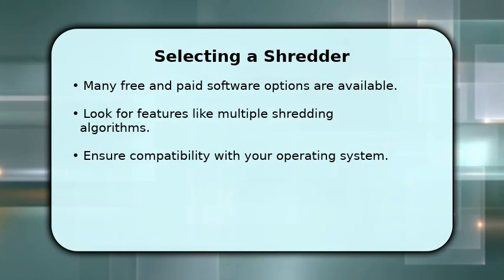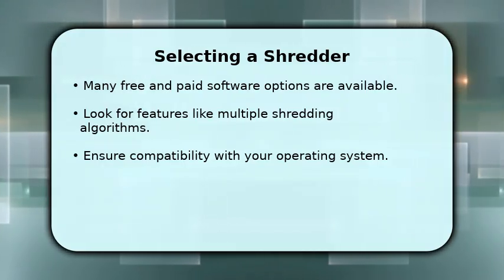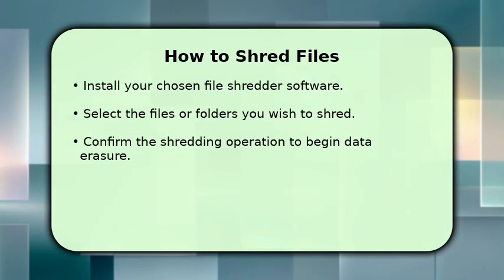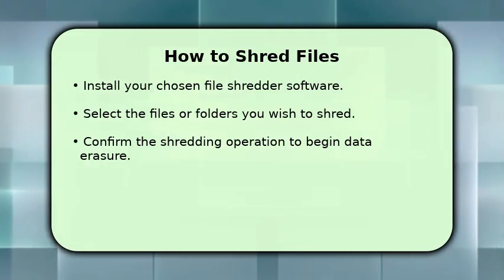How to Use File Shredder (Easy Method)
In this video, we will show you how to use a file shredder to securely delete sensitive files from your computer. A file shredder is a software tool that overwrites the data on a file multiple times before deleting it, making it virtually impossible for hackers to recover. This method is especially important when dealing with confidential information such as financial documents or personal identifiable information.

file shredder, secure delete, data destruction, computer security, sensitive files, confidential information, delete files permanently, overwrite data, secure erase